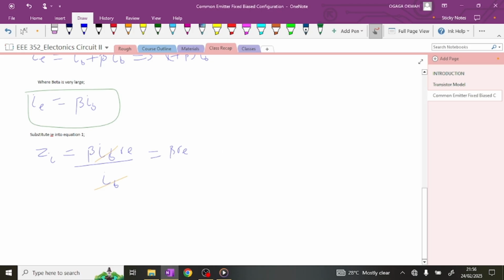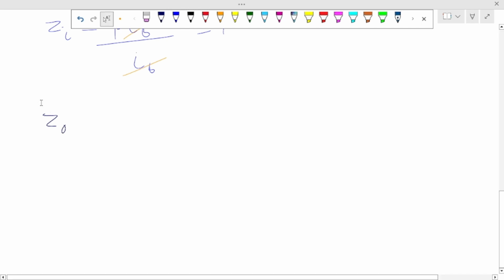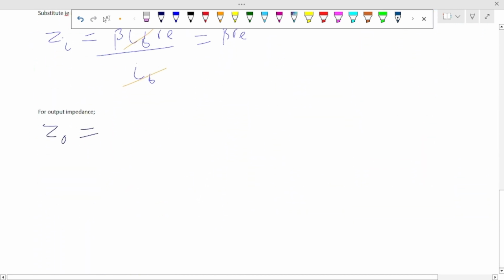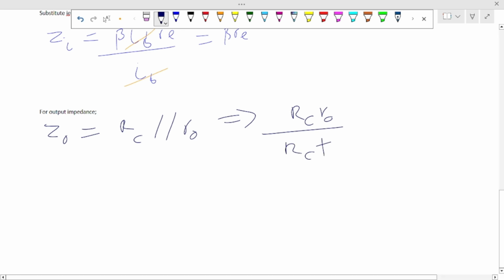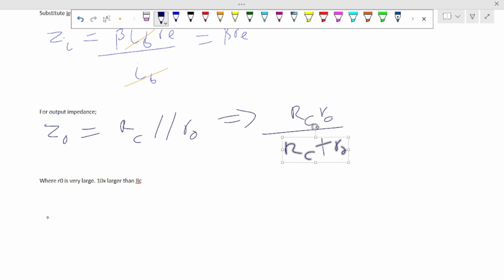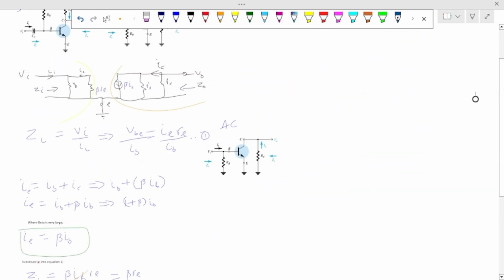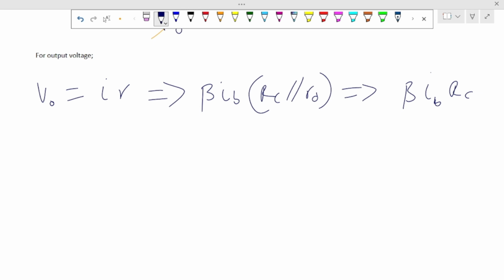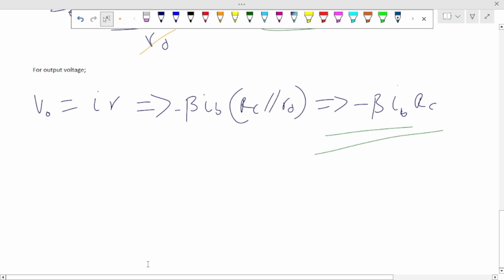4_Deriving parameters from the re model_1